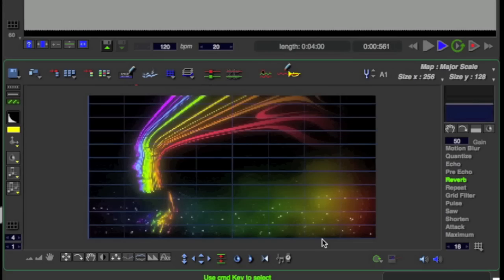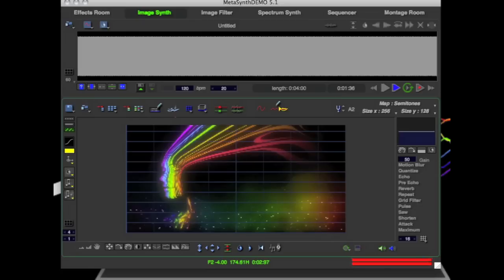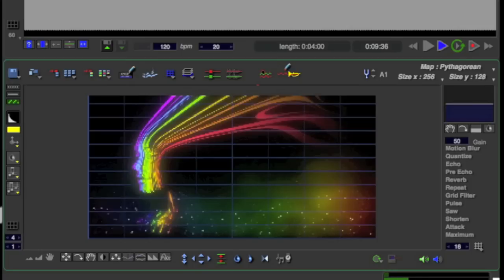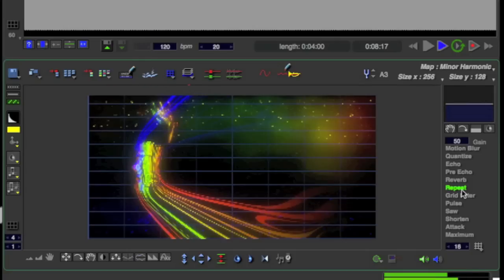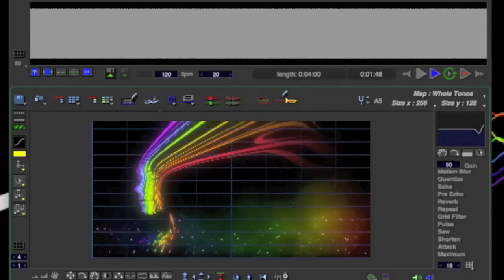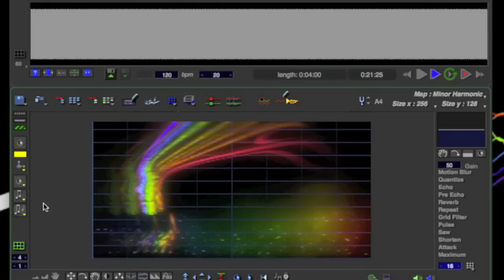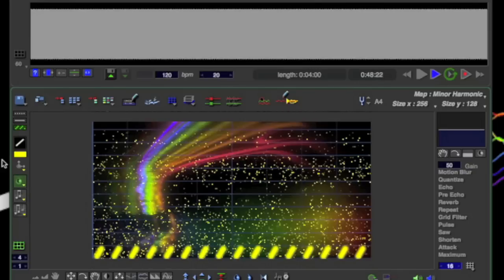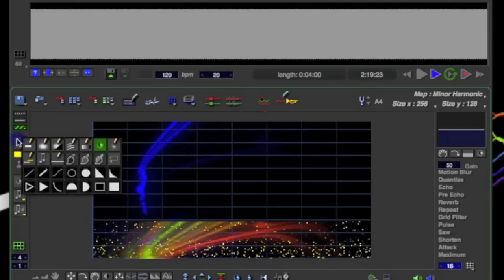How to Convert an Image to Sound Waves - Make A Picture into Audio using MetaSynth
Use a MIDI to control MetaSynth

This is a video tutorial that teaches you how to convert an image into audio using the image synth features on metasynth 5.1. Using spectral analysis a we can make a picture into sound waves.  Learn to audio paint with a free demo of metasynth